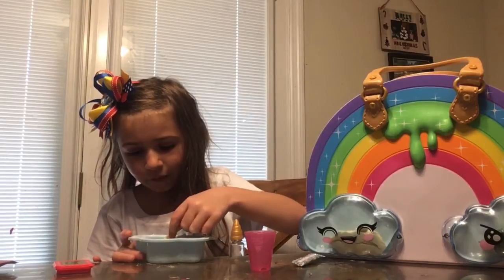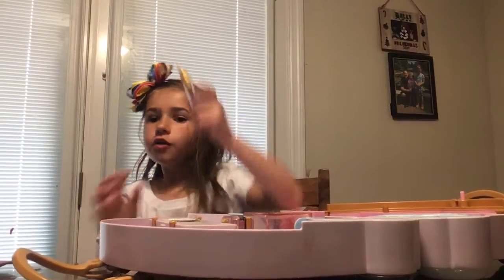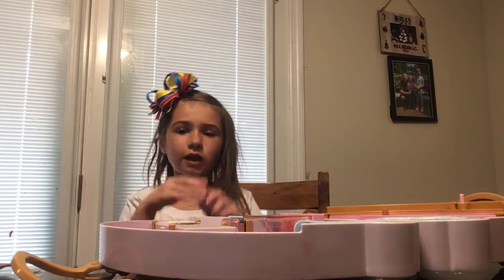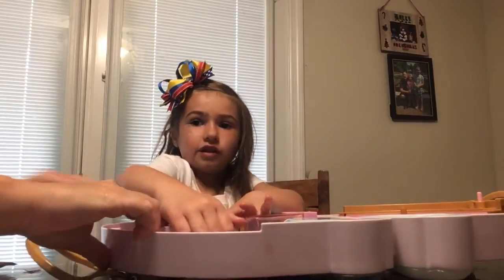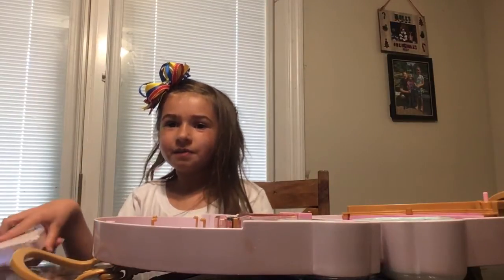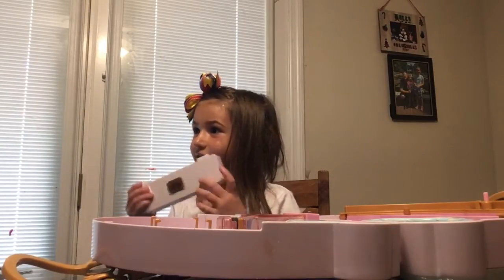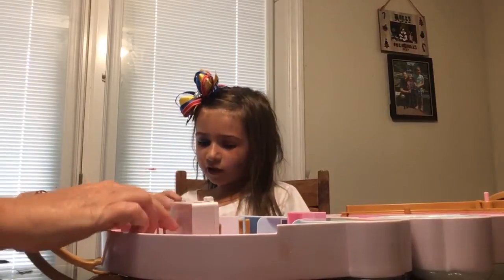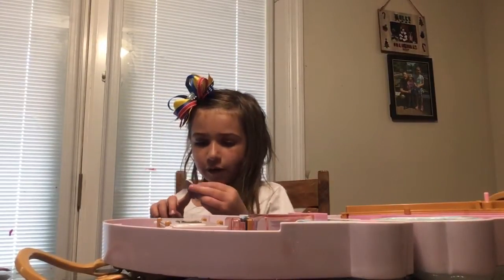Rainbow Slime Kit Part 4